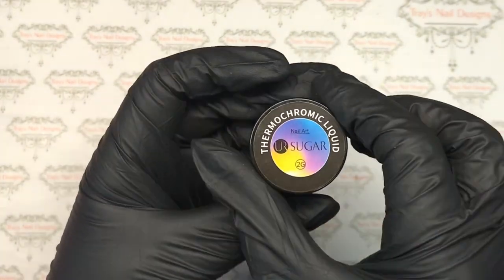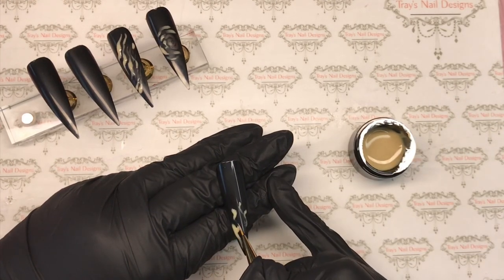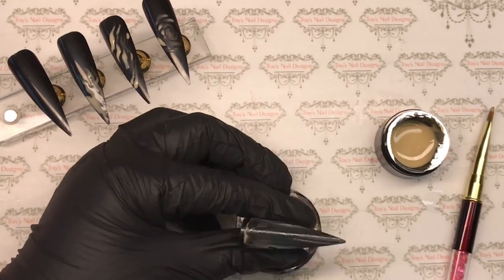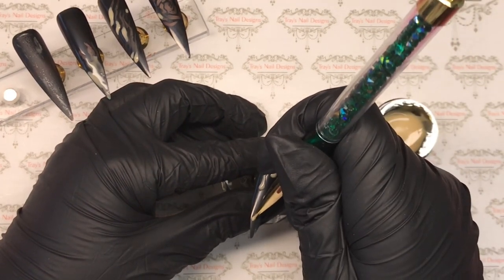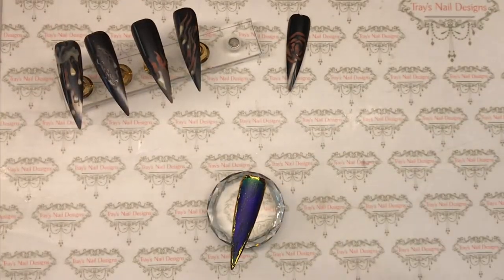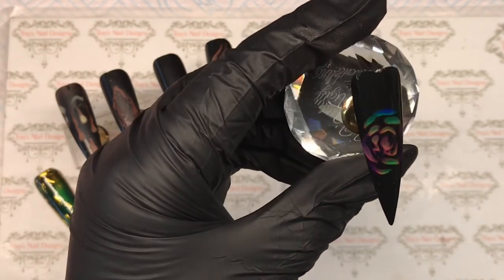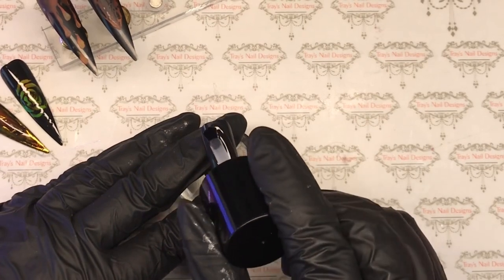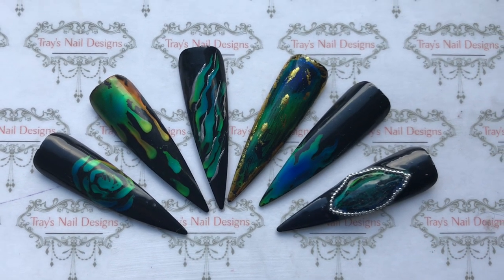Thermochromic Liquid Nail Designs using tips, Foil & Metallic Gel Paint. Easy Nail Art. Nail Trends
You can find more of my designs on my Tik Tok, Instagram, Twitch & Twitter nail accounts detailed below -

Please don’t forget to turn on that little notification bell if you want to know when I upload 🔔 this way you won’t ever miss any new videos when they are available to watch, especially now we have regular lives, to join us and get a notification on when these are happening then please press that bell👍

Products Used
Thermochromic Liquid UR Sugar @ AliExpress

Thank you everyone for all your love and support, I started this channel as a way to store and show my progress. As a newbie to nails myself, I didn't expect anyone to watch let alone subscripe, so thank you and welcome everyone.